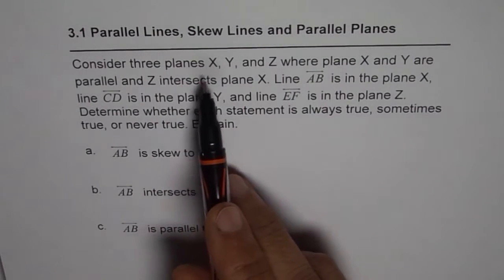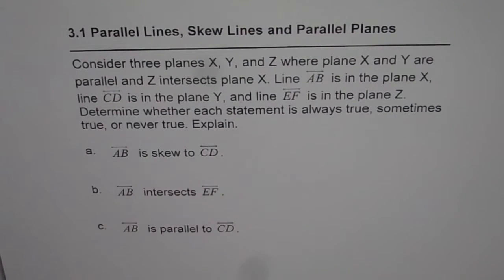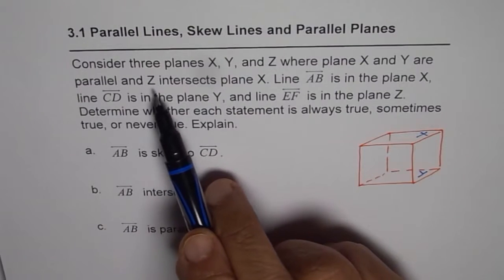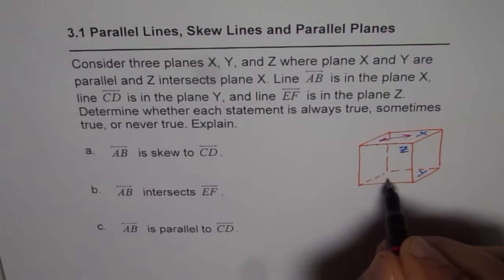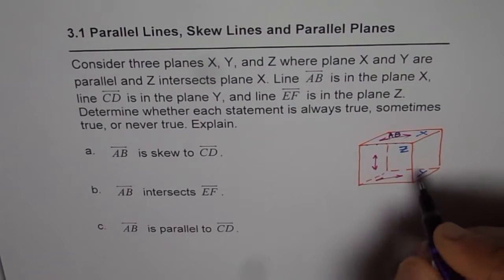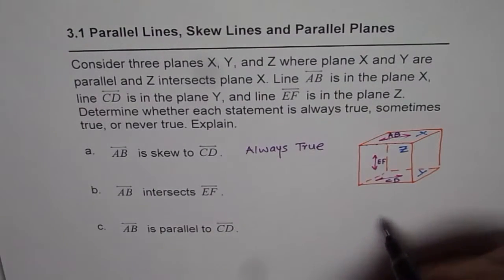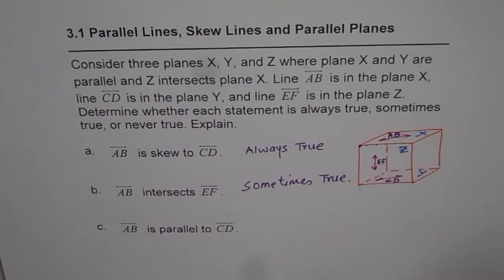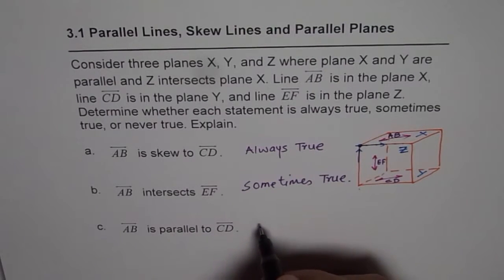Q48 Planes Skew Lines Alwayus Sometime Never True Reason CCSS